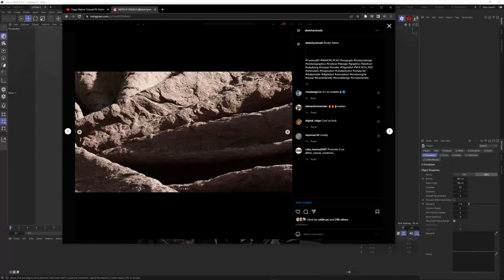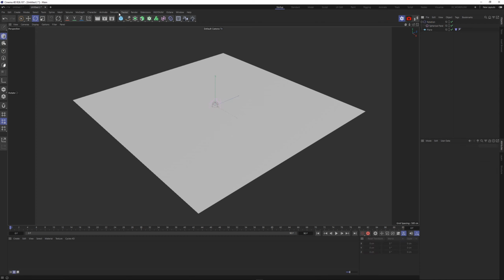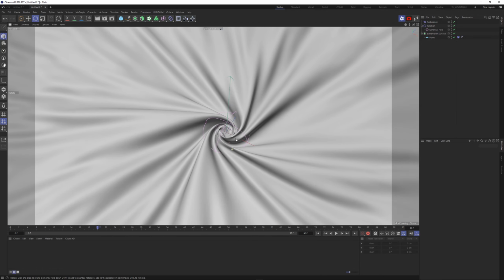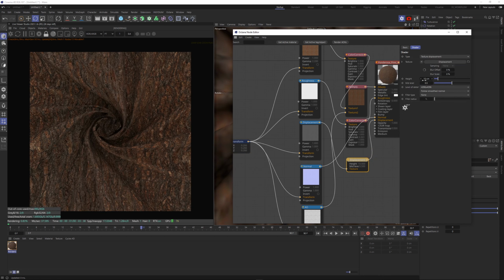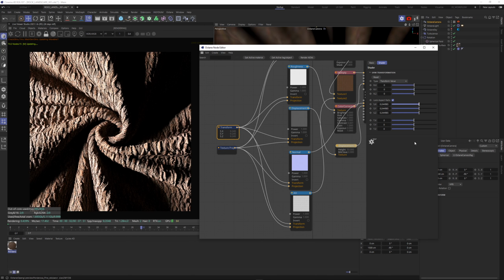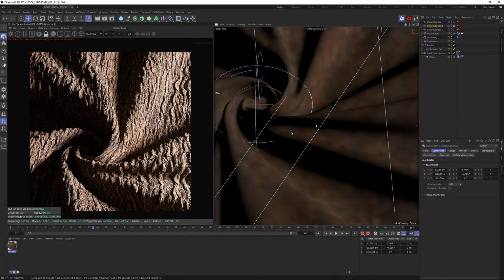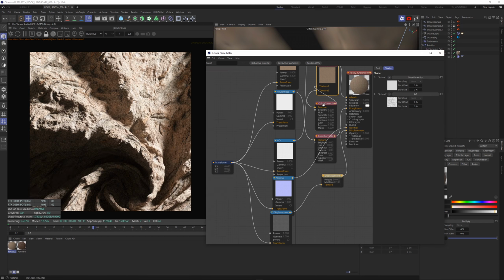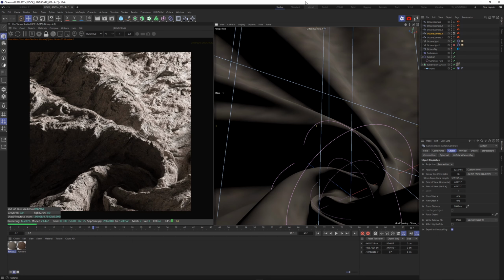Swirling Cloth Landscapes in Cinema 4D and Octane (Tutorial)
📋Tutorial Resources:

Timecodes:

0:00 - 2:08 - Overview
2:08 - 7:07 - Setting Up Swirl Simulation
7:07 - 10:13 - Texturing
10:13 - 16:07 - Lighting
16:07 - 21:33 - Exploring Another Texture
21:33 - 22:48 - Final Thoughts